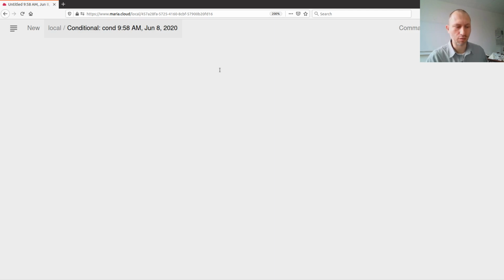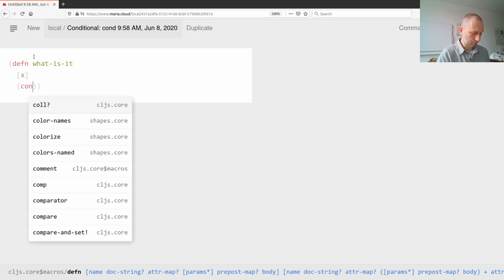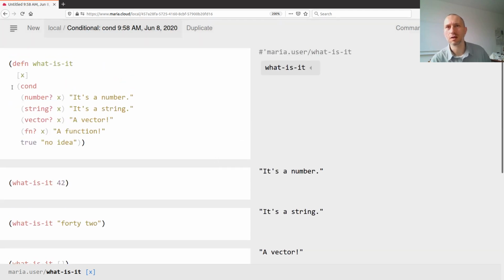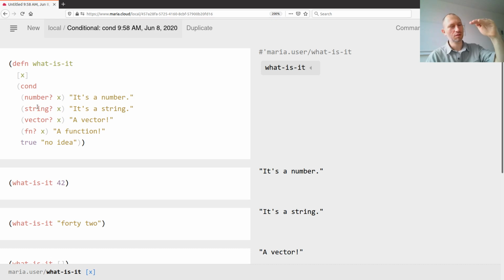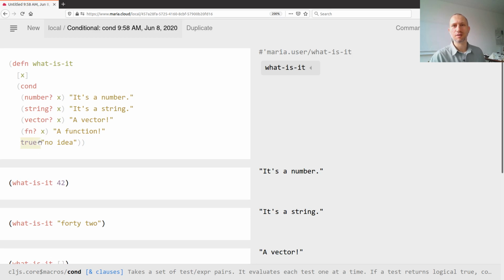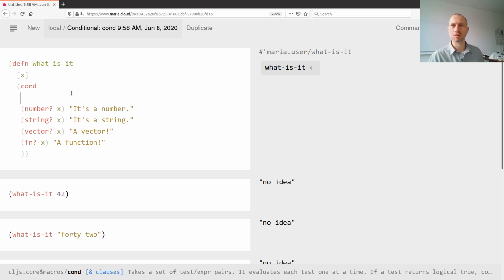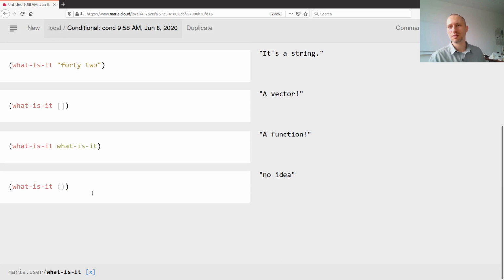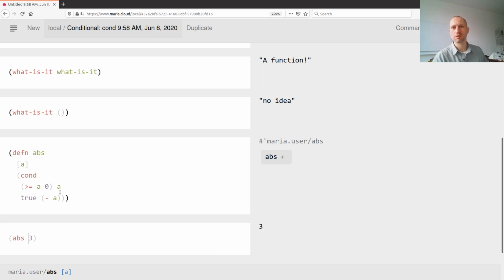Conditional: cond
Introducing cond, the most general conditional special form.